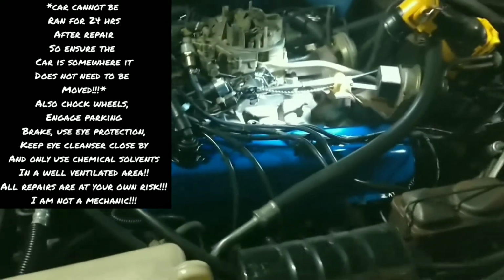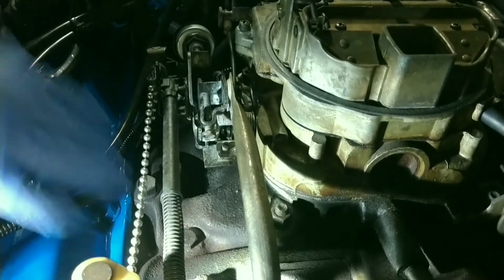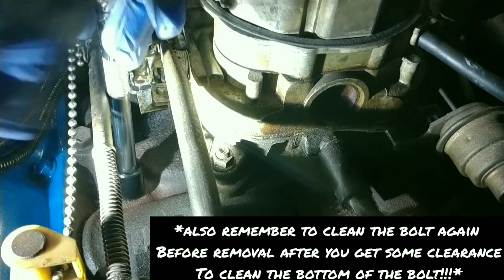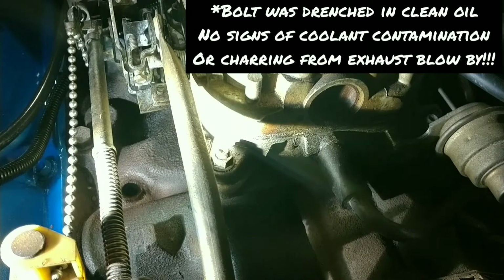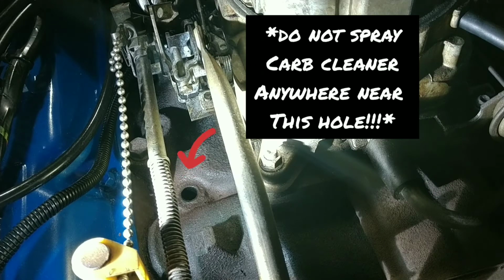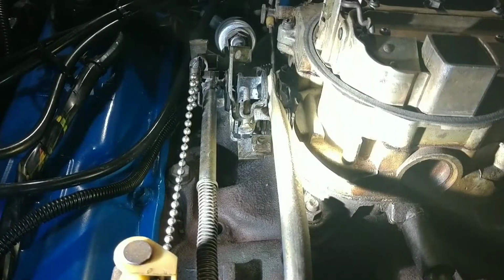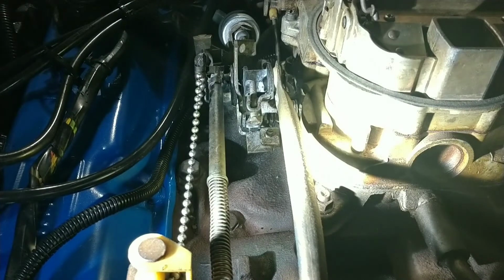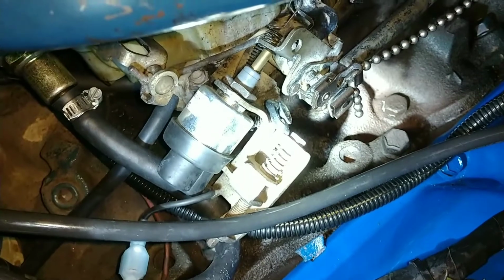Intake Manifold Leaking Oil *FIXED*!!! Ford Lincoln Mercury 460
lincolncontinental 78stinkinlincoln lincoln Intake Manifold Leaking Oil *FIXED*!!! In this short Video I will show you how to repair an intake bolt that is leaking from a Ford 460 7.5 liter V8. The engine is installed in a 1978 Lincoln Continental Town Car. Ensure that you follow these steps closely if you attempt to do this on your car. Safety first. Chock wheels, engage parking brake, and plan on leaving the car sitting for 24 hours for the thread sealant to cure. No guarantees, I am not a mechanic, attempt at your own risk. Here is a link to the type of thread sealant used in the vehicle.

For Lincolns on the Panther Platform be sure to check out my friend Vitaly's channel below